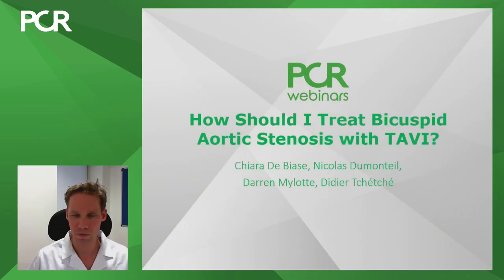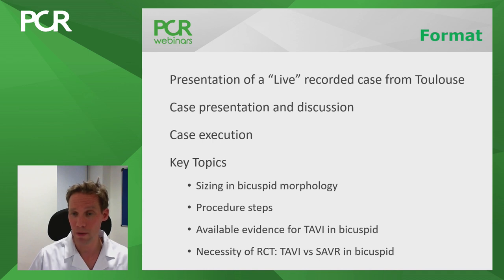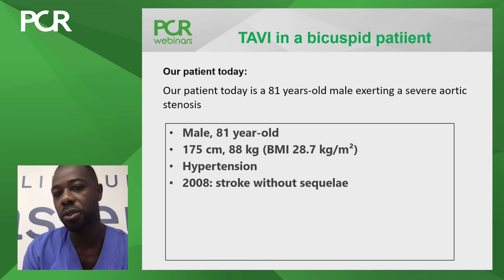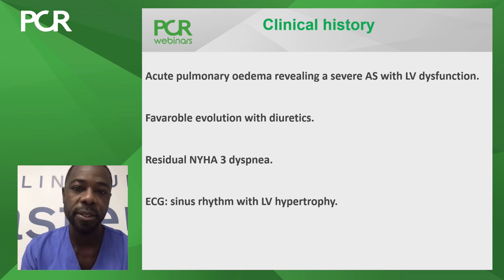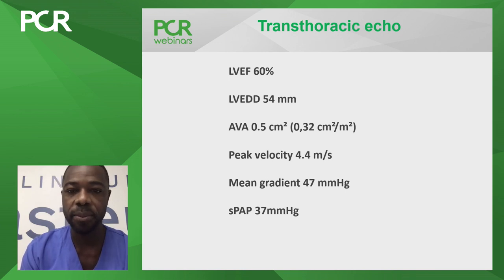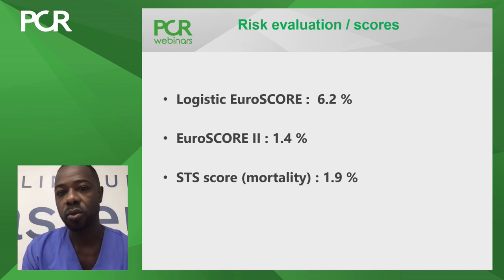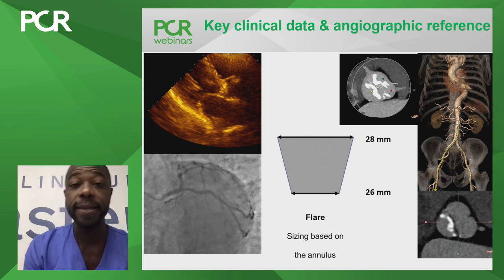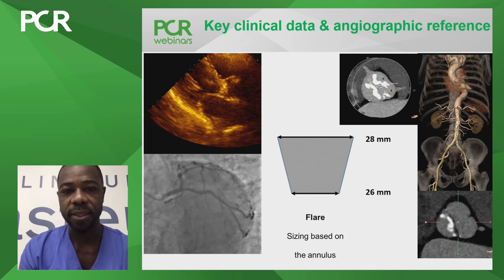How should I treat bicuspid aortic stenosis with TAVI? - Webinar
Watch this PCR Webinar if you want to review bicuspid aortic valve morphology, pre-procedure planning, and the challenges for TAVI, discuss the  available evidence for TAVI in the treatment of  bicuspid aortic stenosis and outline the steps to treat bicuspid aortic stenosis with the Evolut PRO platform.